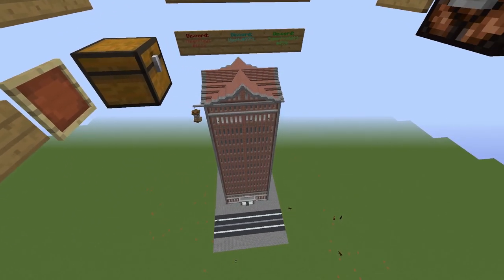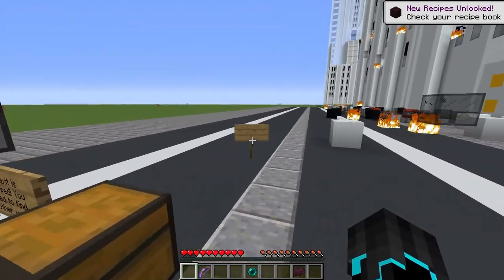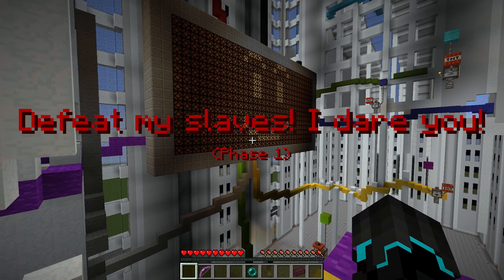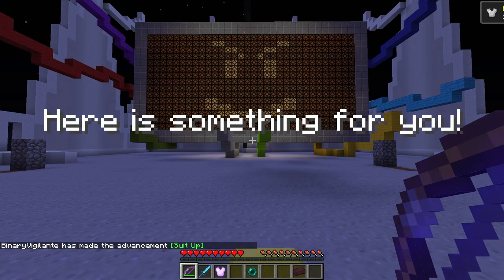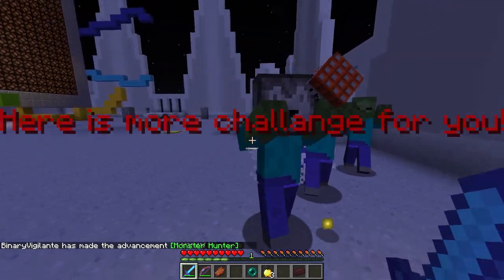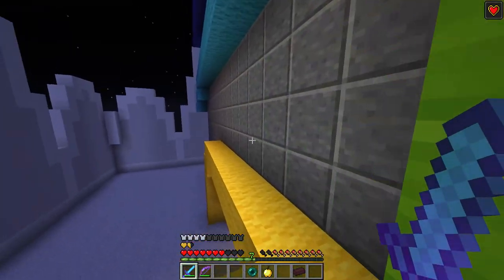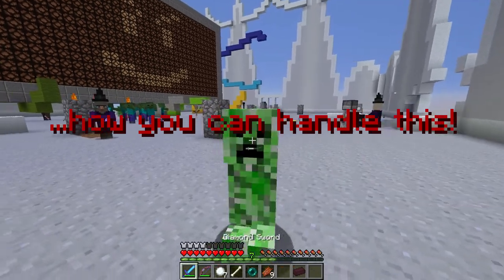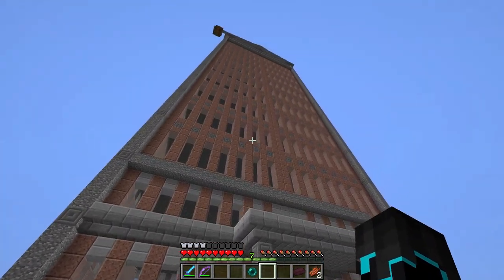TANDEM TOWER TERRORS! - Minecraft Map (Fan Made!)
Today we are playing yet another fan-made map, in fact it's a part 2 of the last one we did called "THE DANK BANK"!

MalenPlayz (discord): MalenPlayz#6618
Ugultu (discord): Ugultu#5771
SuperPro5899 (discord): SuperPro5899#4396